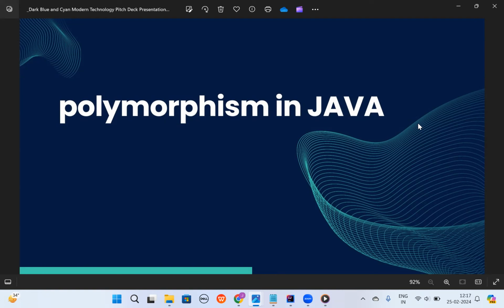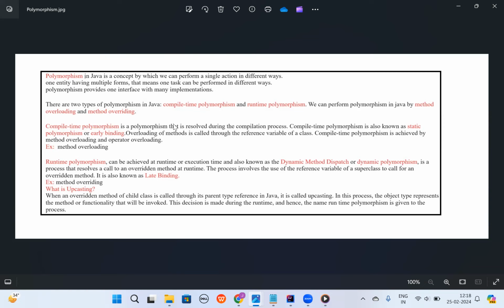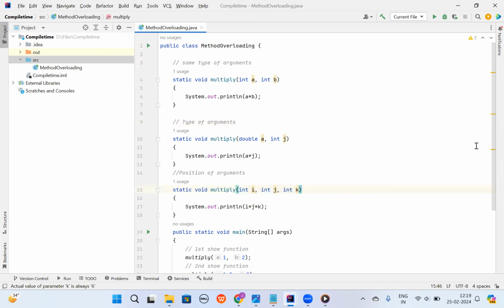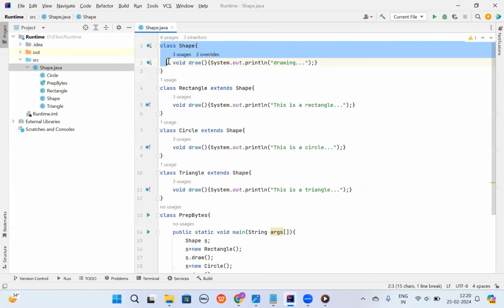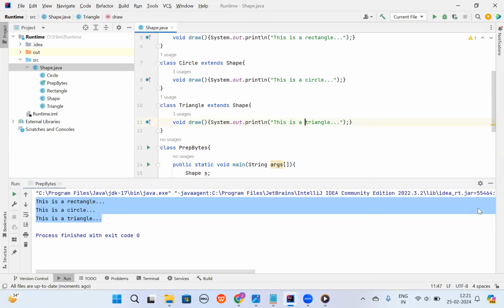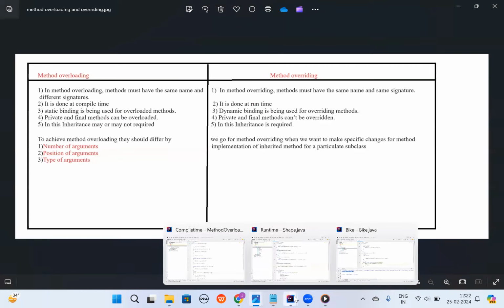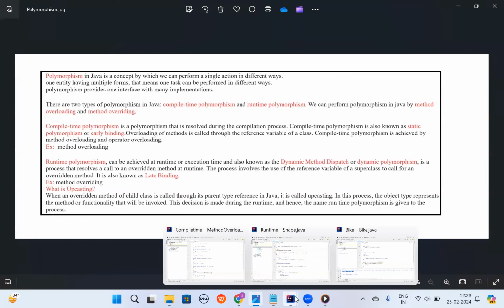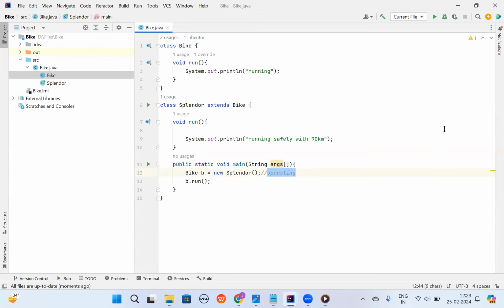Polymorphism in JAVA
Polymorphism in Java is a concept by which we can perform a single action in different ways.
one entity having multiple forms, that means one task can be performed in different ways.
polymorphism provides one interface with many implementations
There are two types of polymorphism in Java: compile-time polymorphism and runtime polymorphism. We can perform polymorphism in java by method overloading and method overriding.
Compile-time polymorphism is also known as static polymorphism or early binding. Compile-time polymorphism is a polymorphism that is resolved during the compilation process. Overloading of methods is called through the reference variable of a class. Compile-time polymorphism is achieved by method overloading and operator overloading.
Runtime polymorphism, can be achived at runtime or execution time and also known as the Dynamic Method Dispatch or dynamic polymorphism, is a process that resolves a call to an overridden method at runtime. The process involves the use of the reference variable of a superclass to call for an overridden method.
What is Upcasting?
When an overridden method of child class is called through its parent type reference in Java, it is called upcasting. In this process, the object type represents the method or functionality that will be invoked. This decision is made during the runtime, and hence, the name run time polymorphism is given to the process.